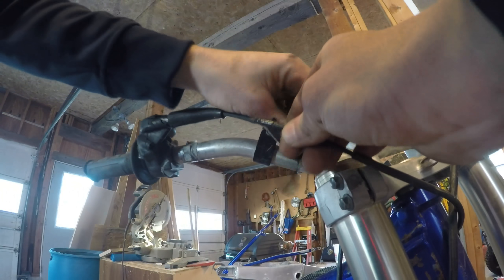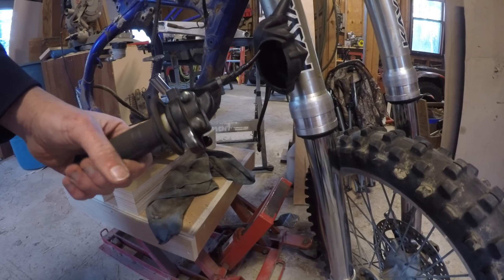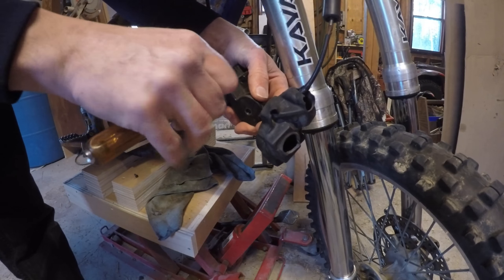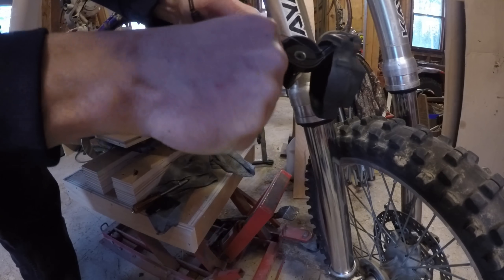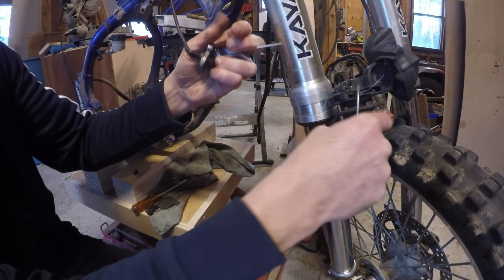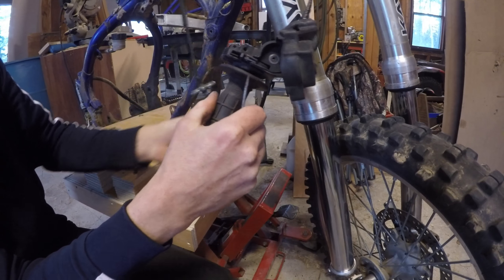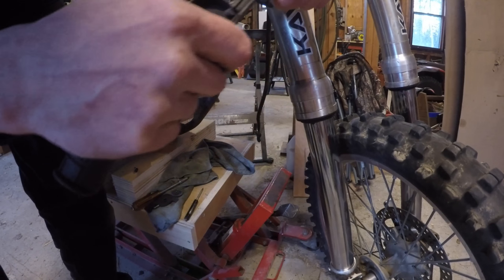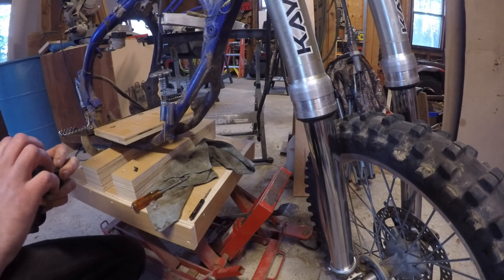Project Black Hawk Dirt Bike Tear down Part 6 B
1) GoPro HERO 4 SILVER EDITION
1) GoPro HERO 4 BLACK EDITION
3) GoPro HERO 3 BLACK EDITIONS (1 lost)
1) GoPro HERO 3+ BLACK EDITION

2003 SUZUKI Lt-Z 400 Quad Sport
2000 Polaris Sportsman 500 (SOLD)
2014 Polaris Sportsman 570
2007 Polaris iQ CFI 600
1972 HONDA SL 125 (SOLD)
1986 HONDA Big Red 250 (STOLEN)
2000 YAMAHA YZ 125 (FOR SALE)
1995 Kawasaki Bayou (piece of junk) (SOLD) NOT in any videos
1993 YAMAHA Blaster (SOLD)